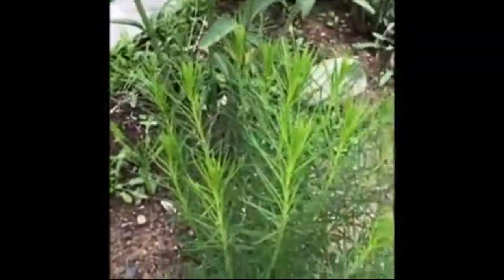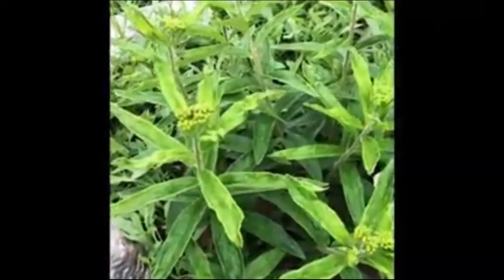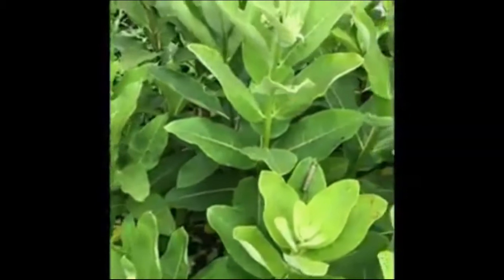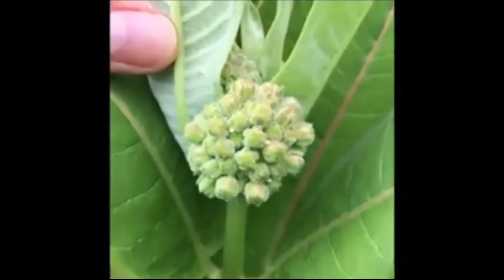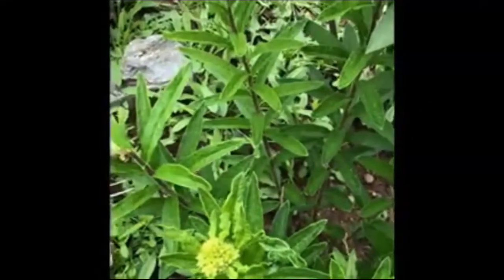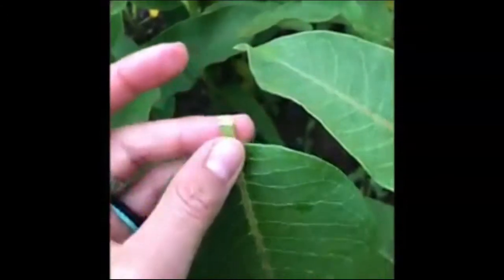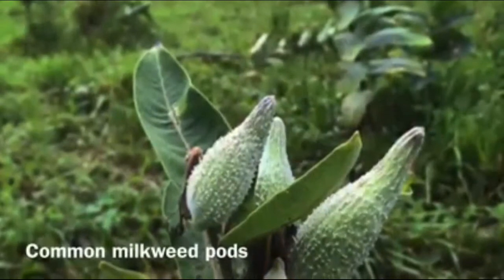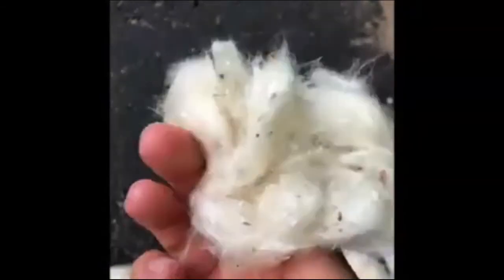Discover at Home: Exploring Milkweed